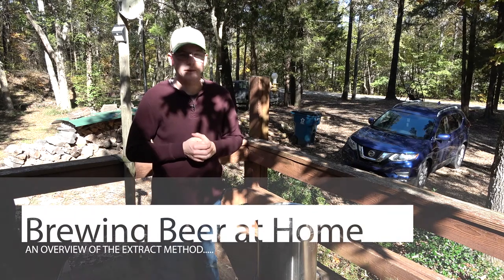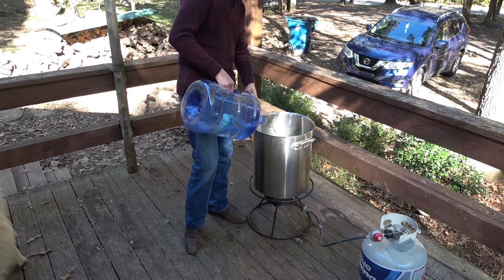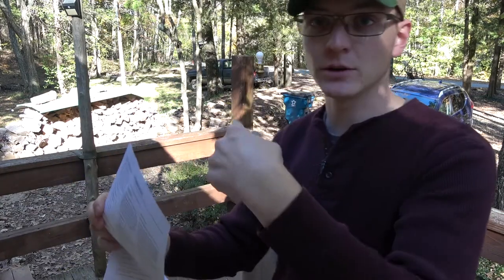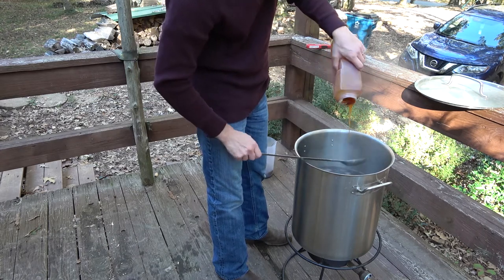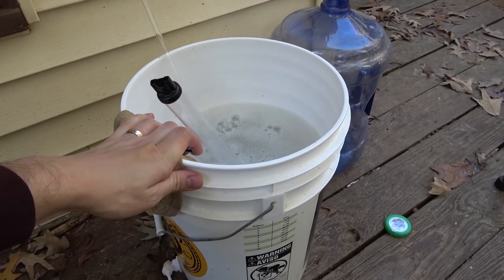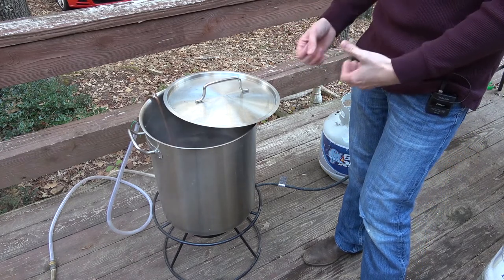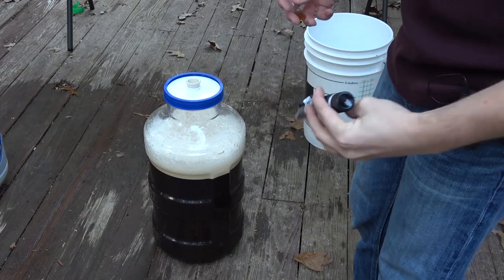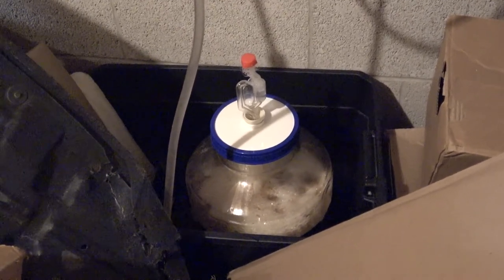Brewing Beer at Home: The Extract Method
Brewing an American Brown Ale from an extract. Start to finish. Enjoy!